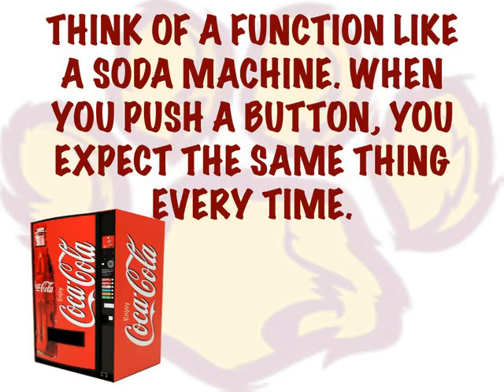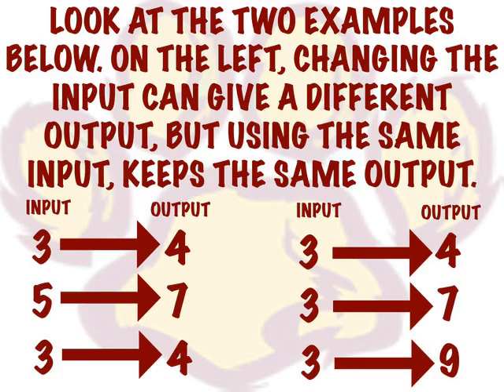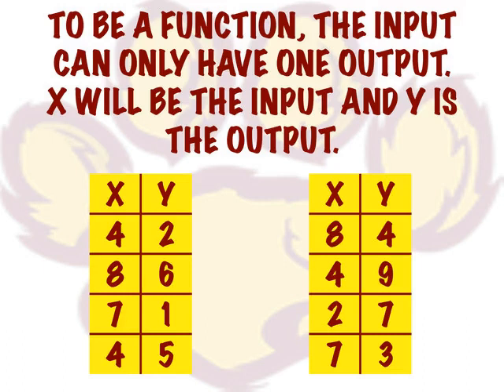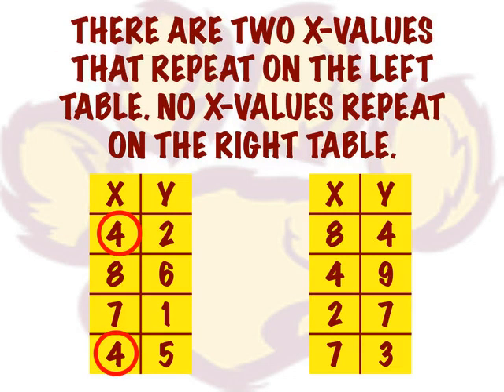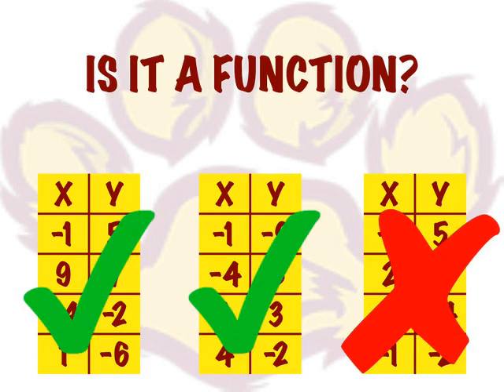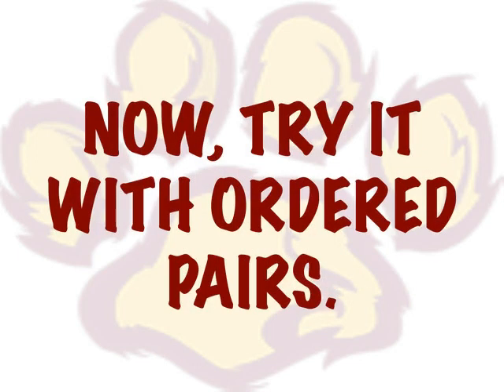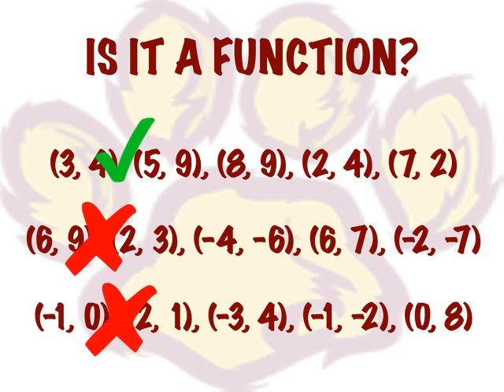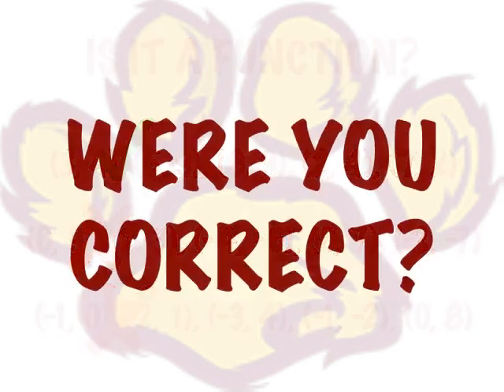Mr. Anderson Explains: Is It a Function?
Is it a Function?